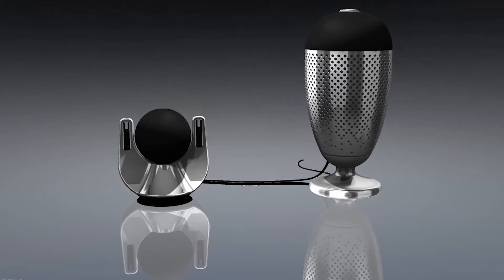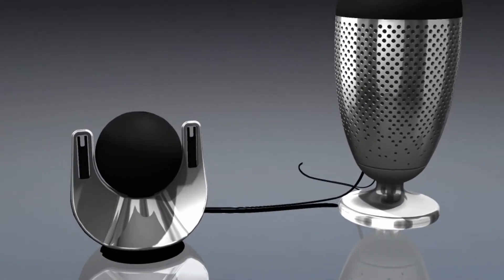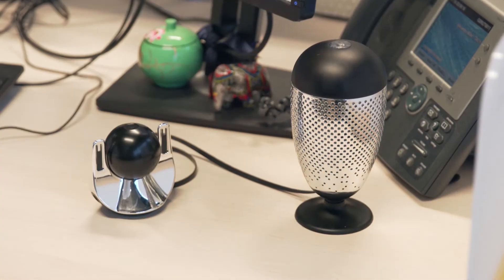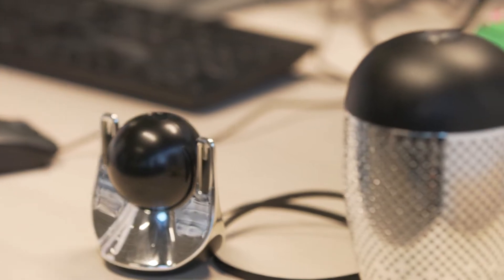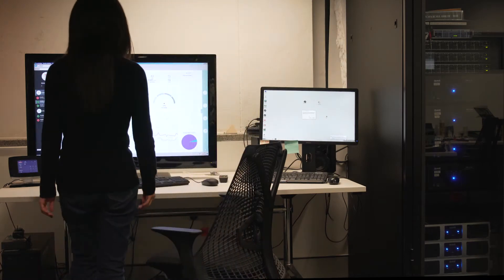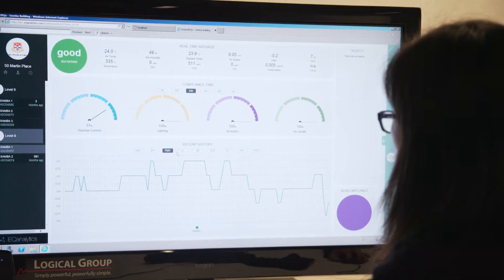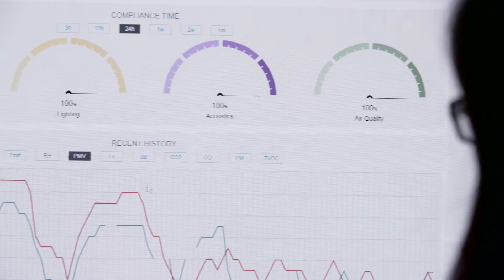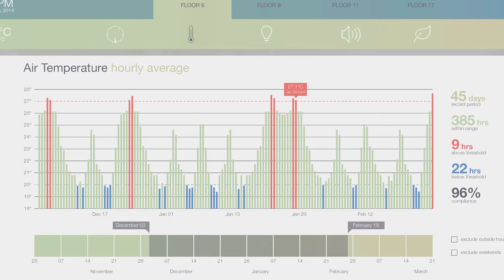Pioneering technology tracks the indoor climate of workplaces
SAMBA (Sentient Ambient Monitoring of Buildings in Australia) is an Australian innovation developed by the Indoor Environmental Quality Lab (IEQ) in the University of Sydney's Faculty of Architecture, Design and Planning that tracks in real-time the indoor climate of buildings to deliver healthier workplaces.